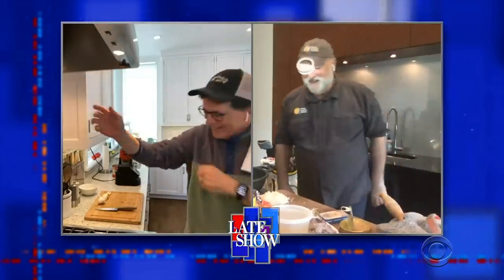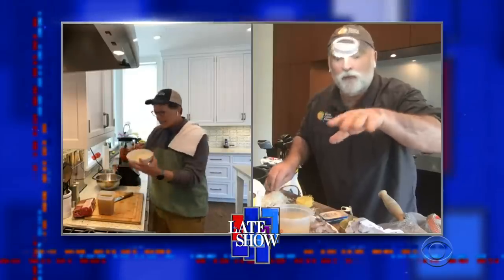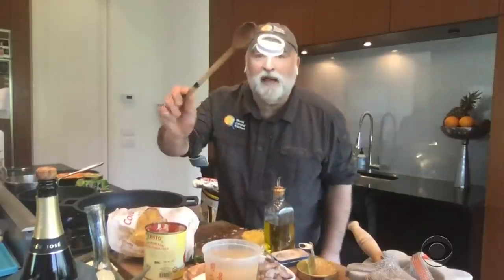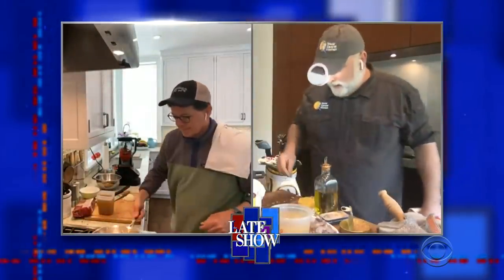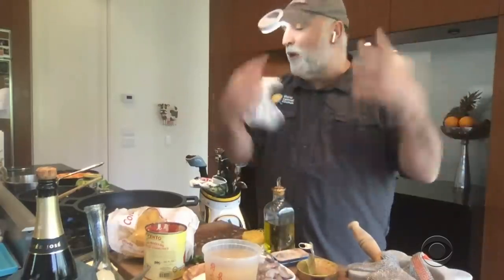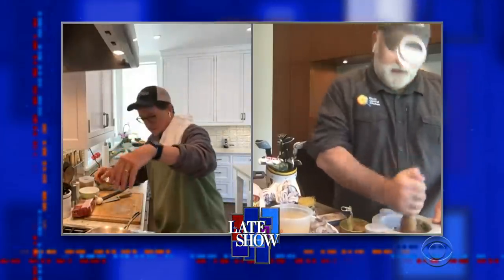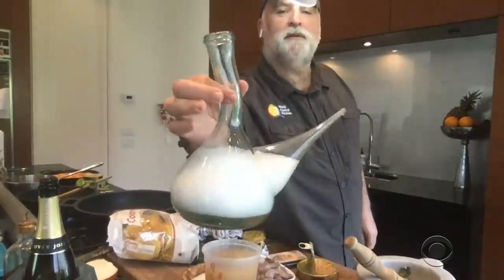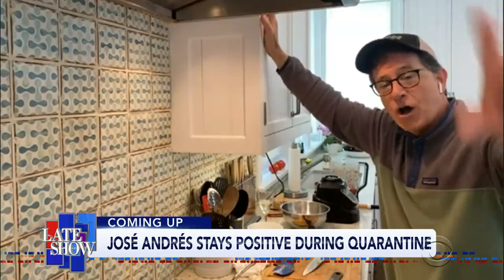Chef Jose Andres: World Central Kitchen Is Feeding Thousands Of Americans Every Day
Stephen moves to his kitchen to cook a meal with the inspirational leader behind World Central Kitchen, Chef Jose Andres. Learn more about how World Central Kitchen helps feed communities in need and grab a "United We Stand" t-shirt with proceeds benefiting World Central Kitchen today.